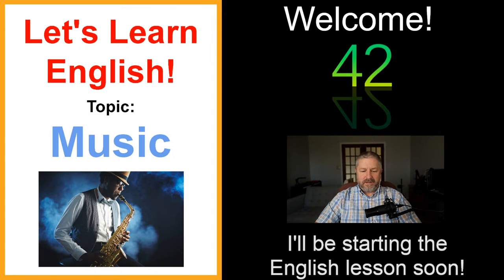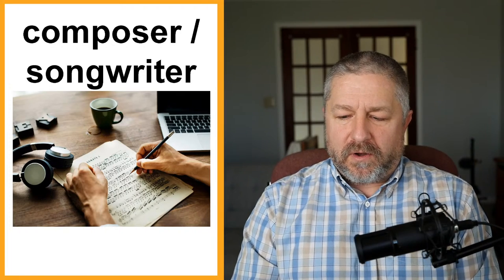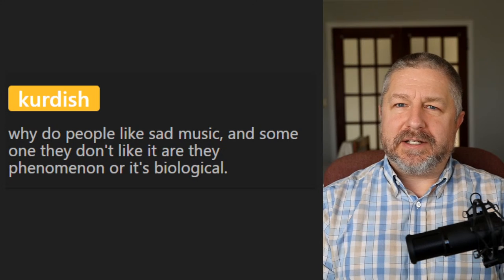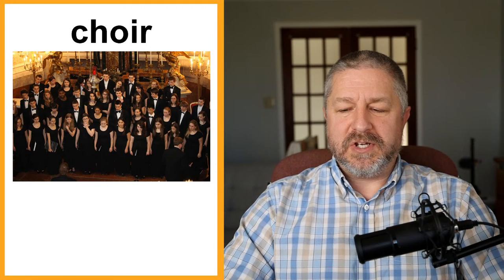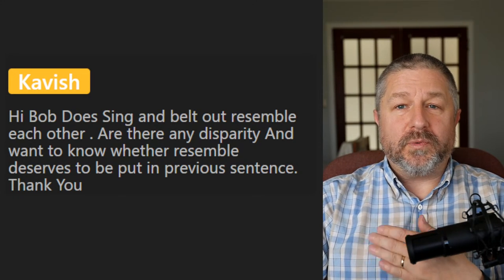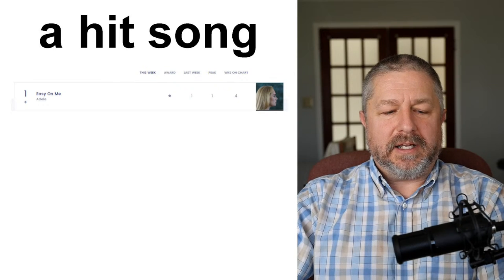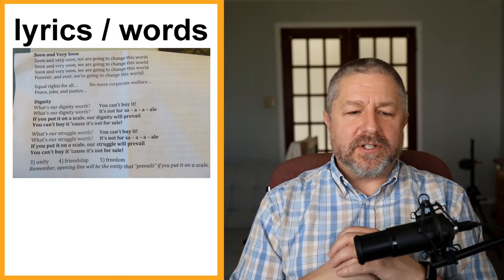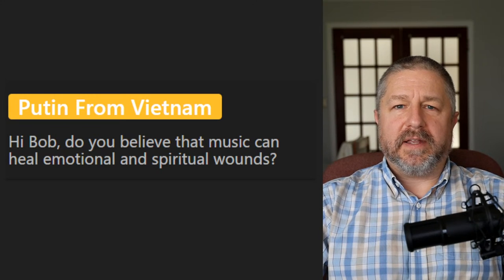Free English Class! Topic: Music! 🎹🎺🎵🎸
In this free English class I'll help you learn English words and phrases about music. We'll talk about all kinds of things related to music: songs, lyrics, choirs and more! During the lesson I'll go over pronunciation, phrases, descriptions, and help you learn all about the words and phrases we use when talking about music in English.

In this English lesson you'll learn words and phrases like soundtrack, concert, live performance, guitar solo and more!

Remember, this will be much more than an English vocabulary lesson.  It will be a great opportunity to practice your English listening skills, as well as interact with me and ask a question!

I hope this English lesson about music is a great help to you as you continue to learn English.

Becoming a member at every level has these benefits and perks:
1) For 10 minutes during each live stream you will be able to participate in the "Members Only" chat.
2) A cool crown beside your name during live streams and when making comments on videos.
3) Your name in green during live stream lesson chat.
4) You will have access to a members only video each Wednesday called, "Wednesdays with Bob". These are behind the scenes bonus videos with full English transcripts for your listening practice.
5) A full transcript for every Tuesday video.

✅SEND ME A POSTCARD:

Smithville, Ontario
Canada
L0R2A0